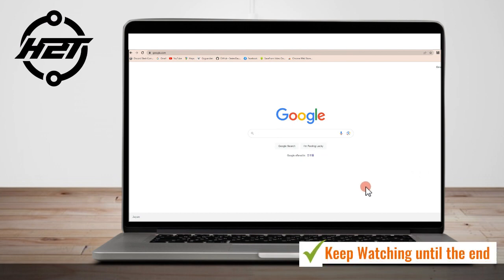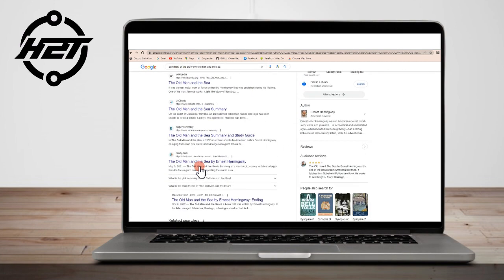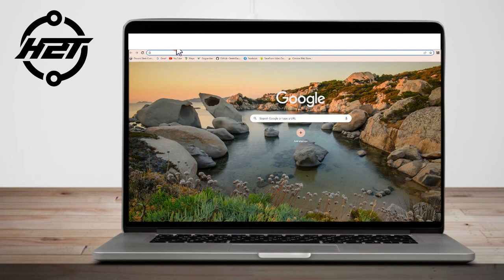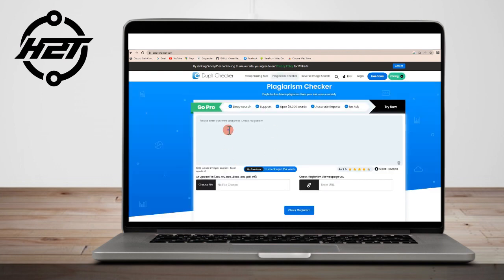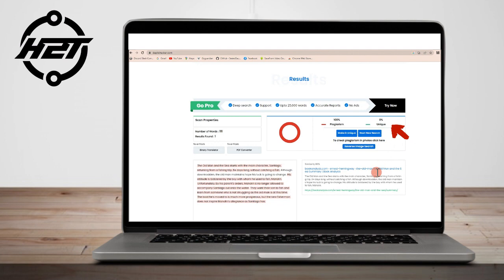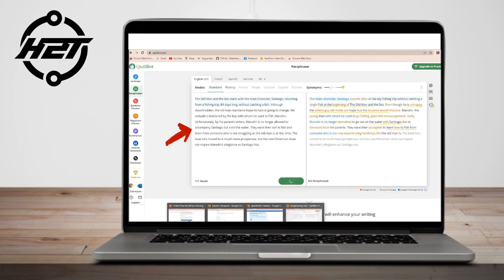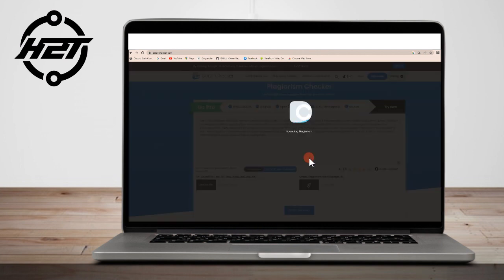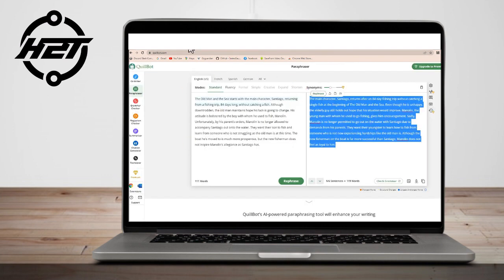How To Paraphrase To Avoid Plagiarism Using QuillBot (2025)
QuillBot is a paraphrasing tool that uses machine learning to reword and restructure selected text. It functions like a full-sentence thesaurus: users simply right click a sentence and hit 'Launch QuillBot' to rephrase the sentence. Users can then edit the output on the side panel and place it into their document.